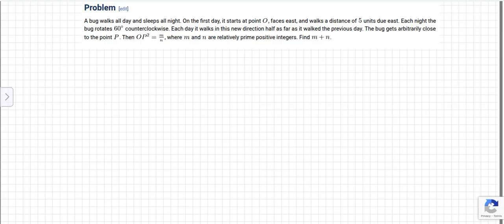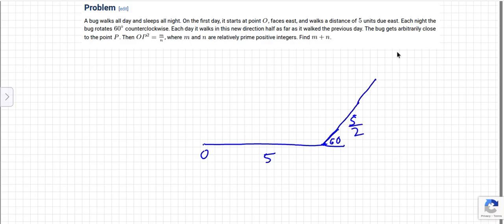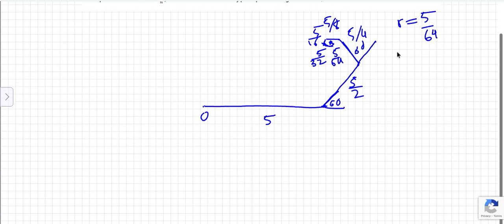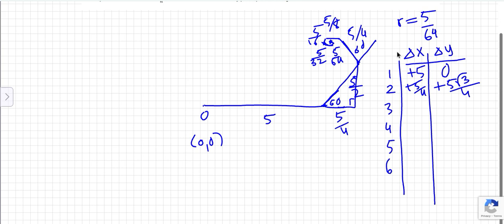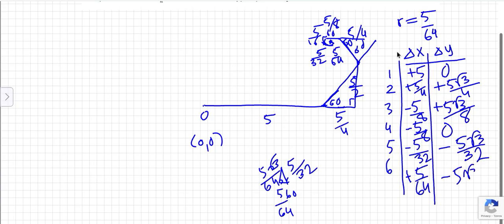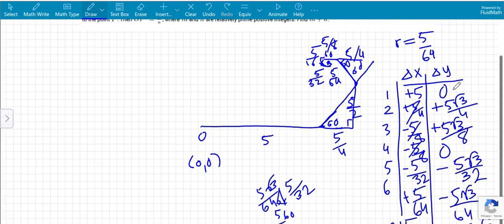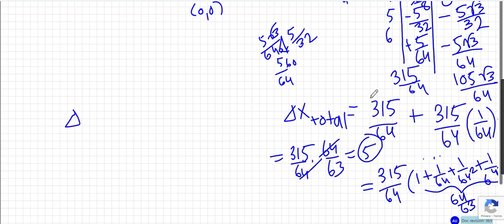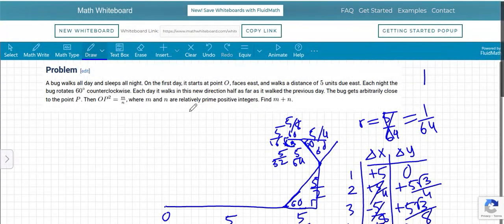2020 AIME I P8